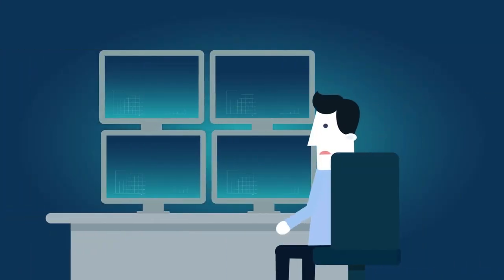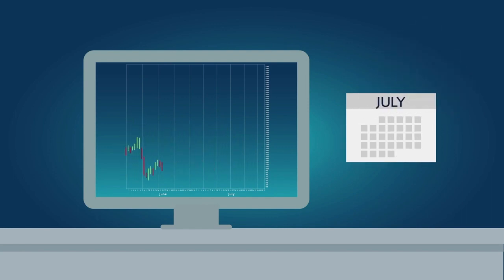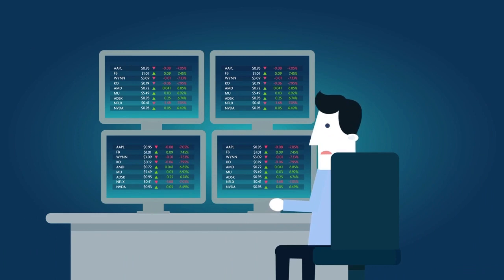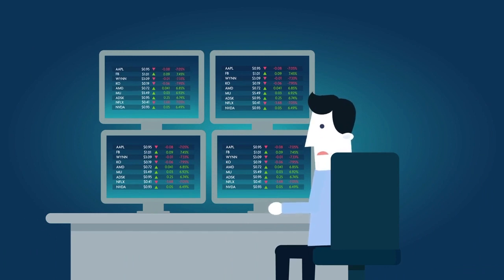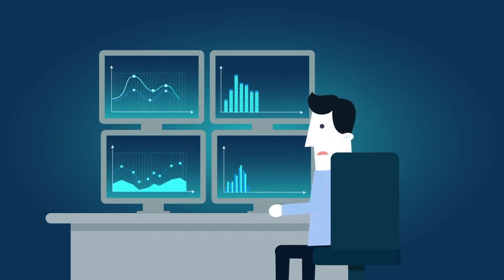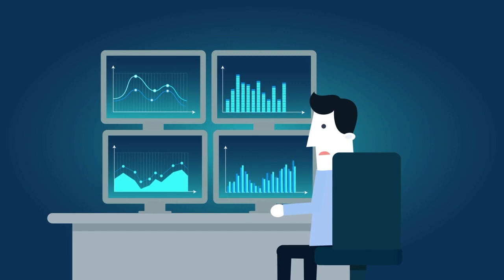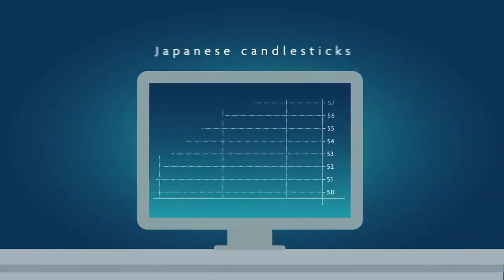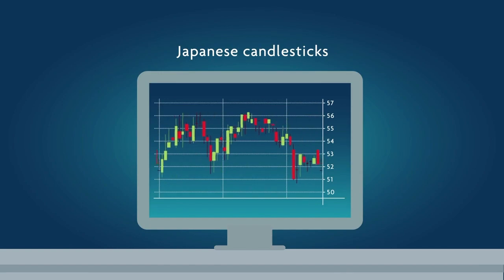Stocks for Beginners - How to Read Stock Charts for Day Trading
This video is about reading basic charts for stock trading. If you want a detailed explanation let me know; I will create a video and share it on my channel.